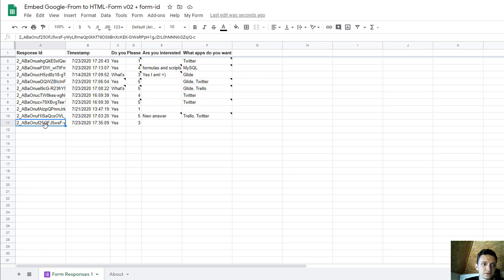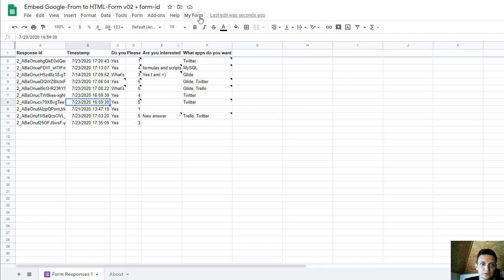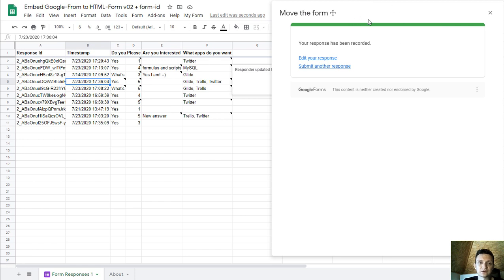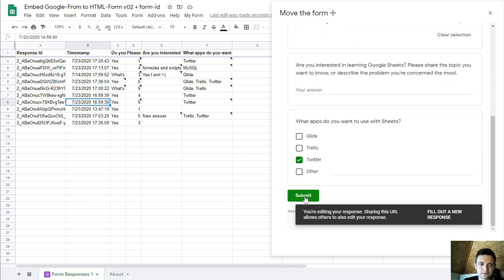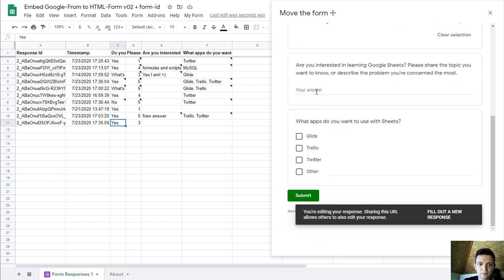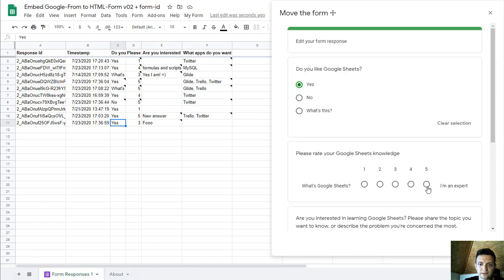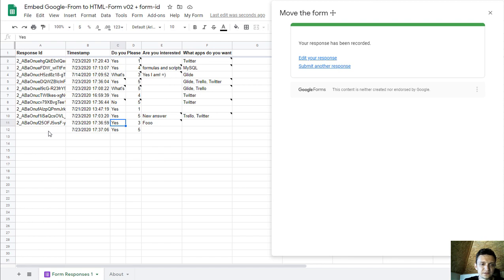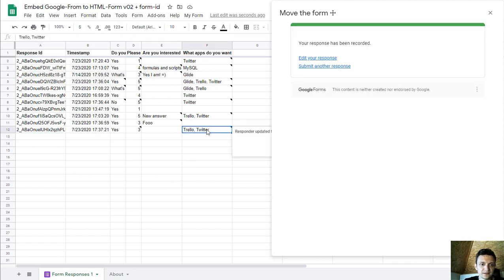Use Google Form as custom HTML-interface for Sheets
↑ Instructions